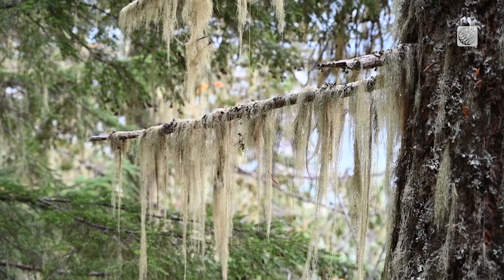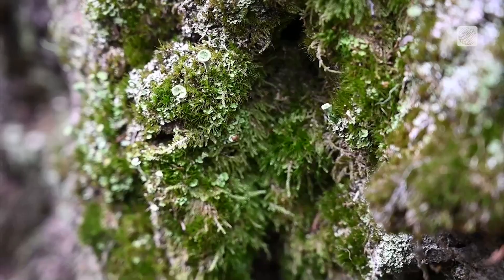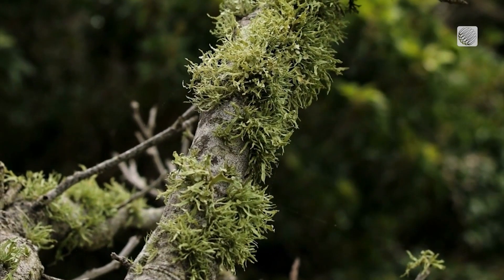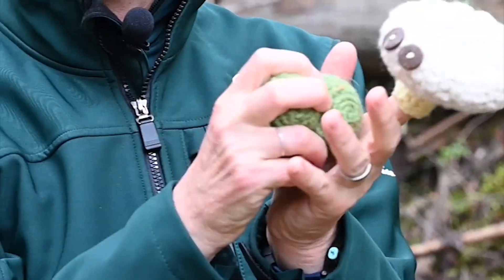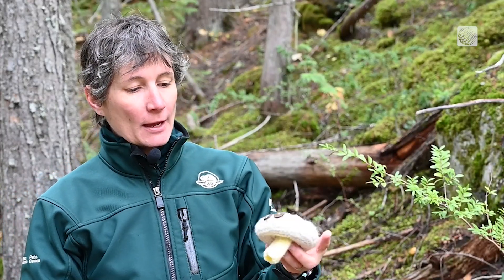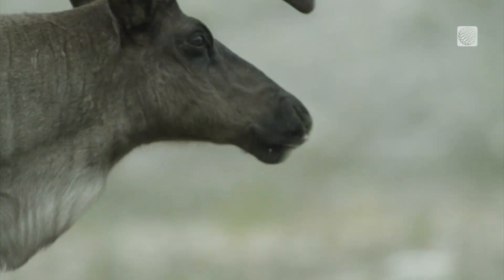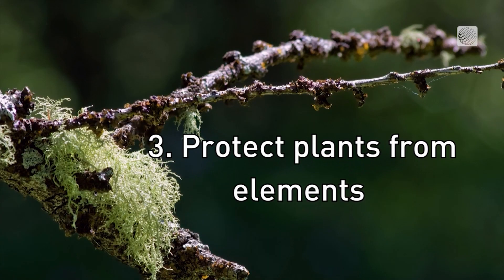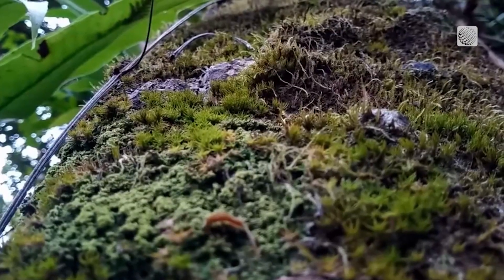What are Lichen, and Why Should We Care About Them?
There are more than 300 species of lichen in Mount Revelstoke National Park, and they're important enough to prompt the preservation of the entire forest. Mia Gordon explains why.

Never miss a weather alert!